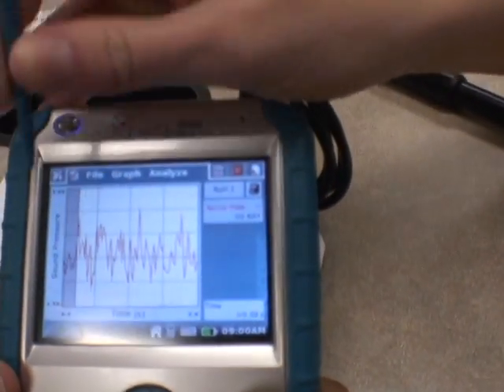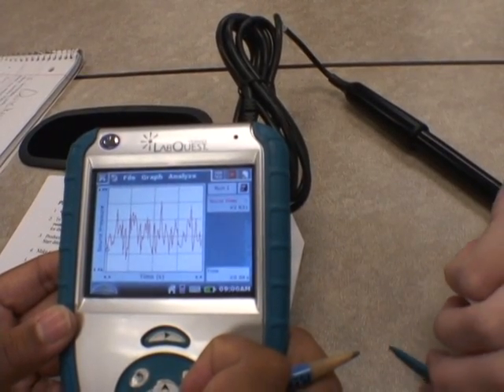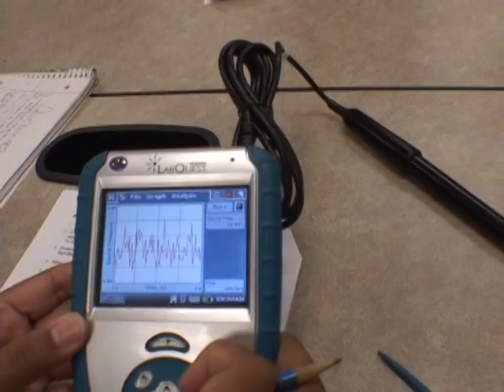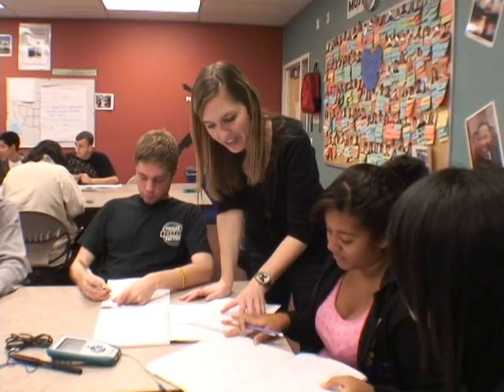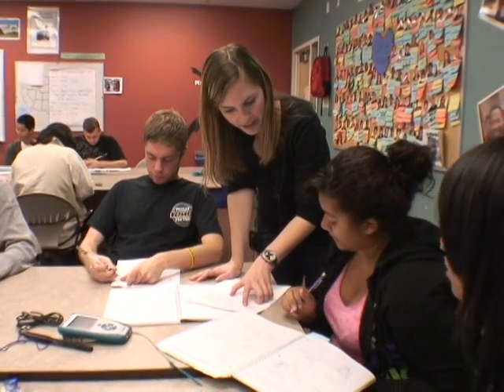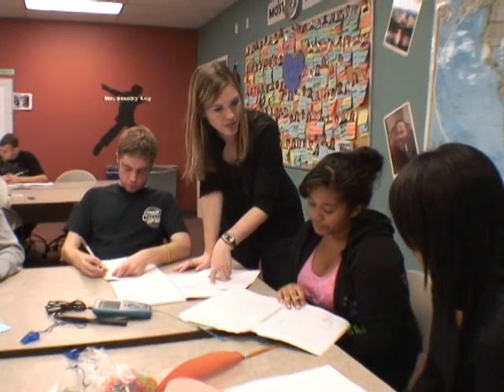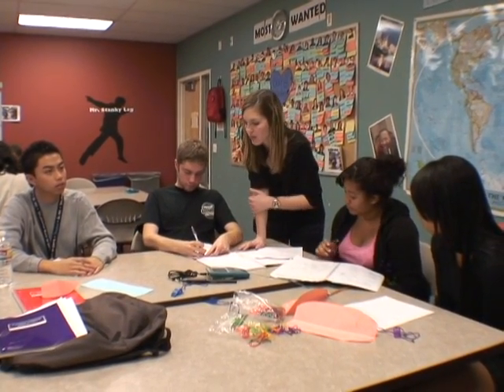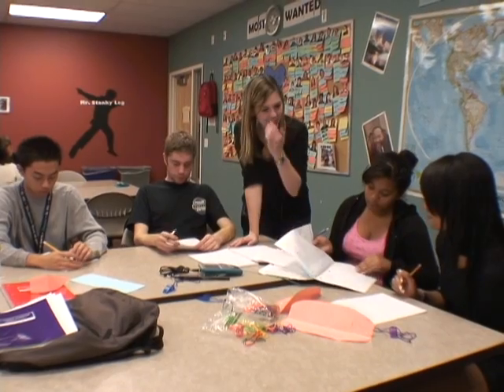Principal Leadership - January 2011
When learners get stuck, teachers must respond so that they can improve understanding, correct an error, or address a misconception. The way a teacher responds can leave the students feeling either successful or helpless. We call this phase of the teaching and learning process guided instruction because it represents a shared responsibility between the teacher and the students. to read "Guiding Learning: Questions, Prompts, and Cues," the Instructional Leader column in the January 2011 issue of Principal Leadership magazine.